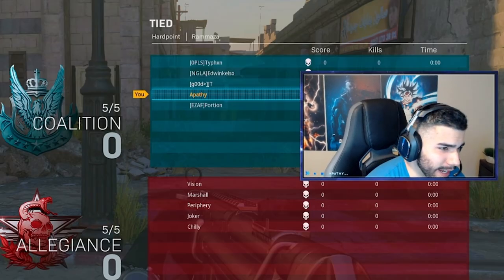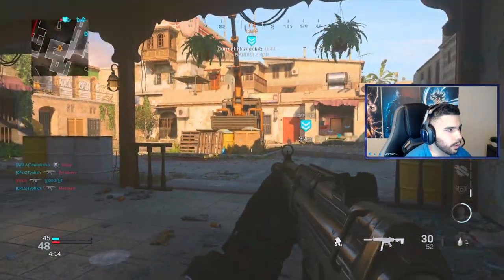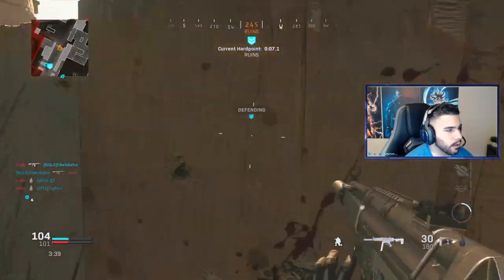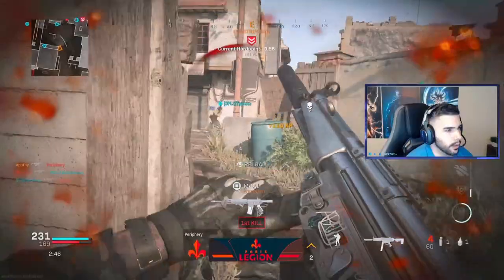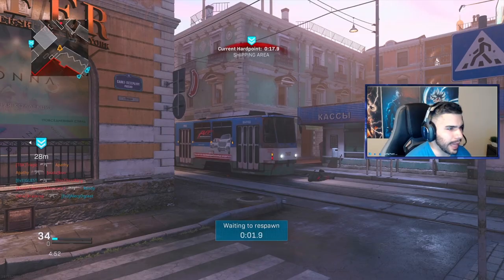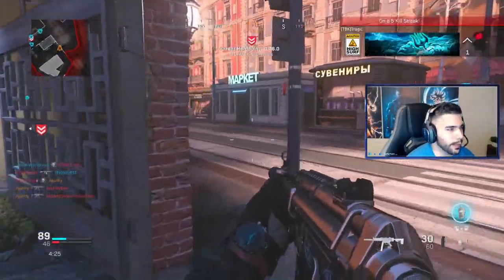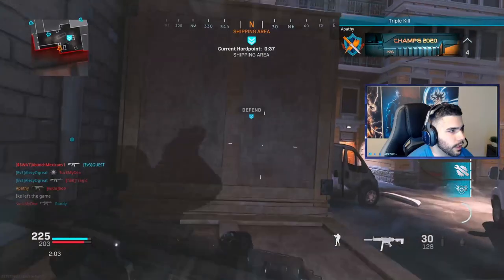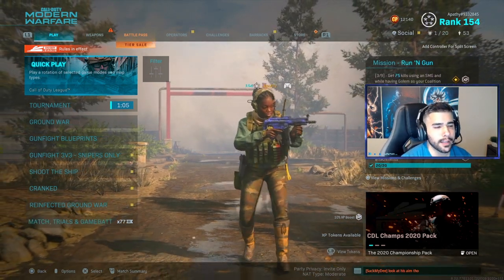the STRONGEST MP5 Class, its NOT Allowed! (Modern Warfare)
the STRONGEST Pro Player MP5 Class Setup in Modern Warfare. It is NOT Allowed in CDL because of how broken & Overpowered it is!